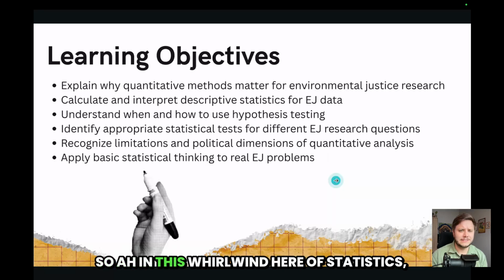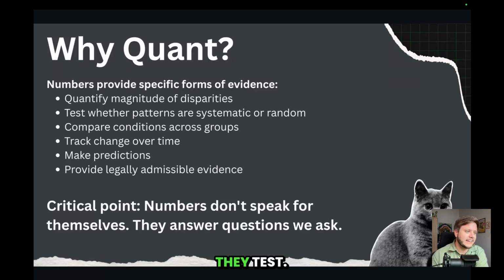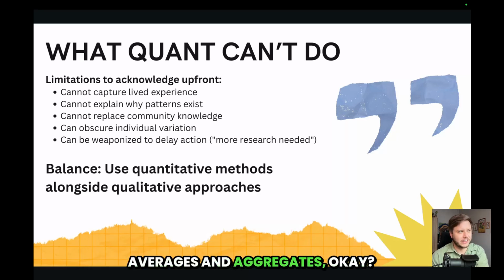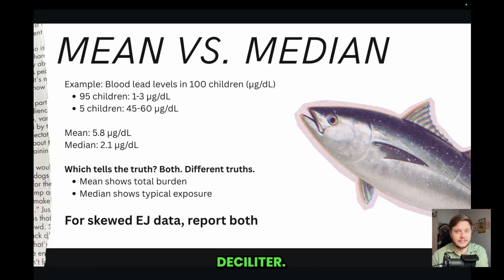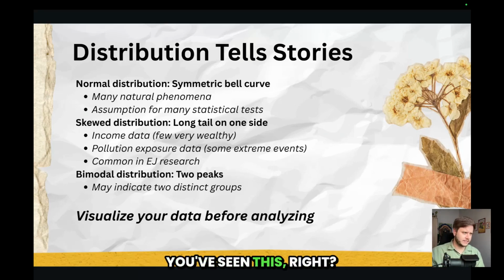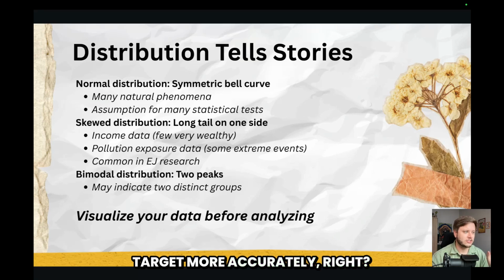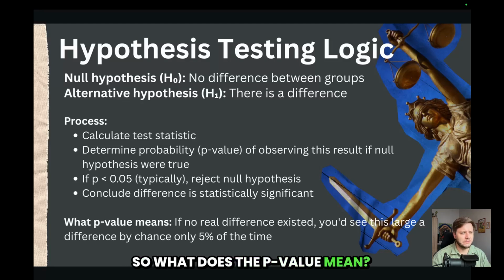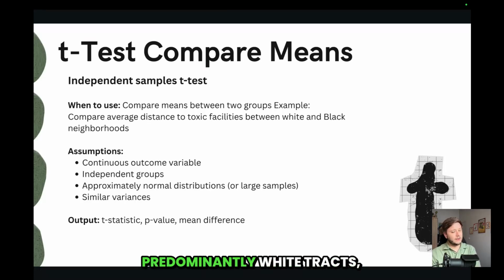Lecture 19: Quantitative Analysis Basics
This lecture provides an overview of quantitative data analysis, focusing on its application in environmental justice and social science research. Descriptive statistics, hypothesis testing, and the balance between quantitative and qualitative methods. We unpack how quantitative methods can provide powerful evidence of disparities, while also acknowledging their limitations in capturing lived experiences. The lecture covers key concepts such as measures of central tendency, dispersion, and the significance of statistical tests in research.